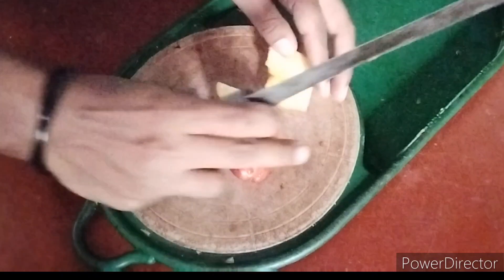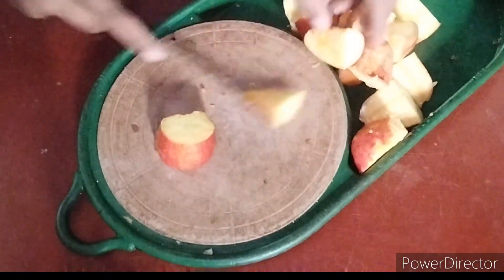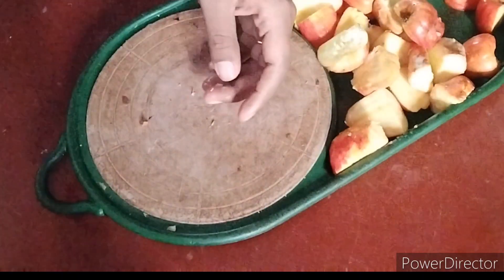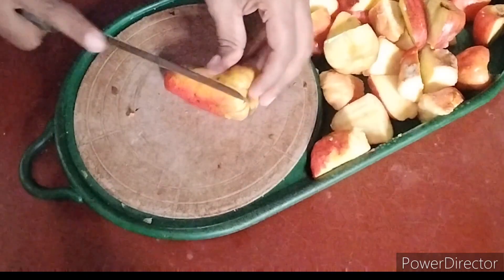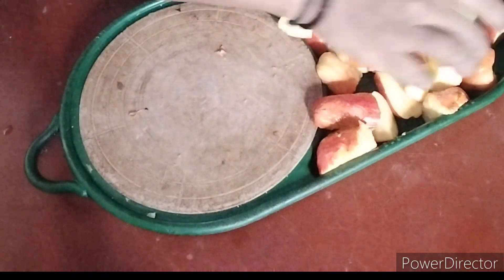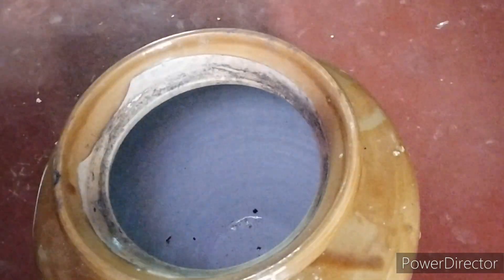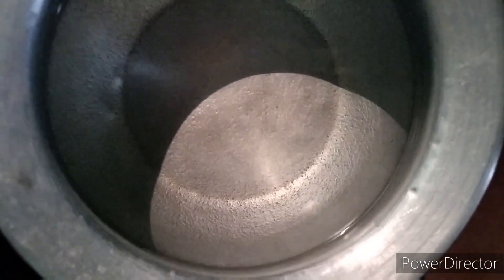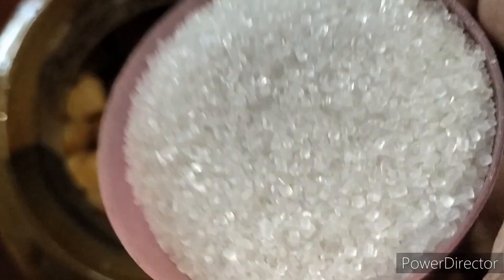ಮನೆಯಲ್ಲೇ ತಯಾರಿಸಿದ ಗೇರು ಹಣ್ಣಿನ ವೈನ್/Home made cashew fruits wine/viral vedio/vlogs